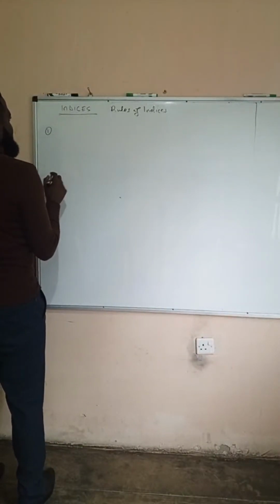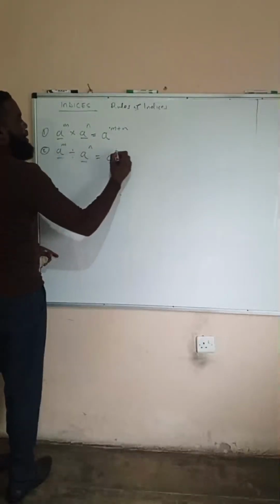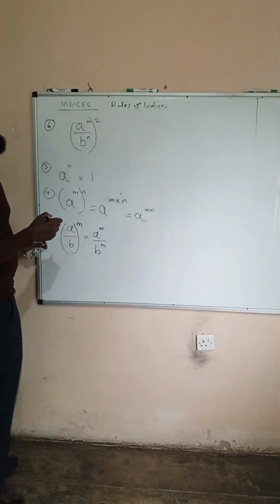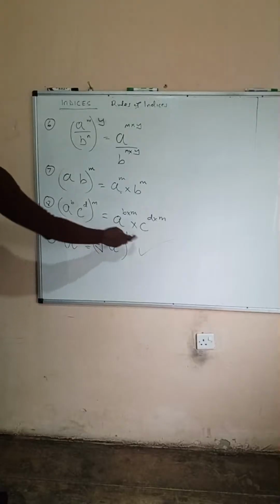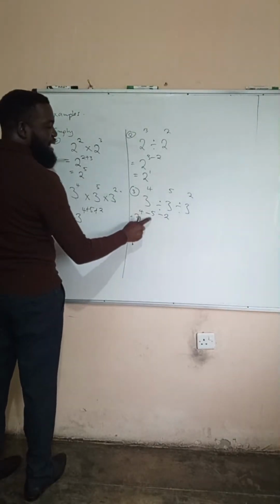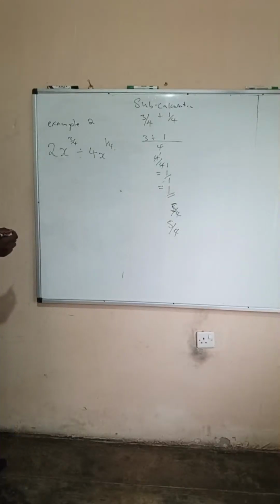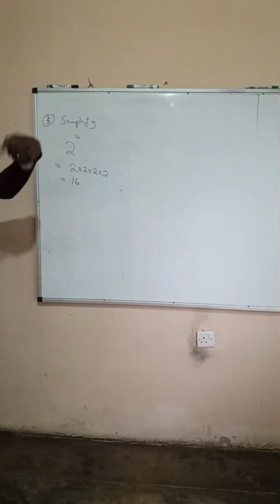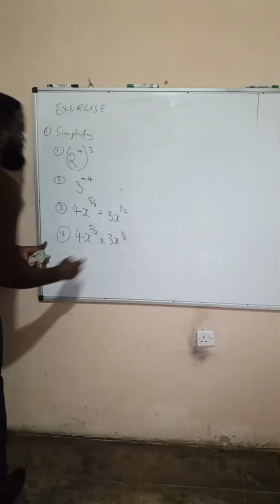F.M TUITION ACADEMY - INDICES PART 1